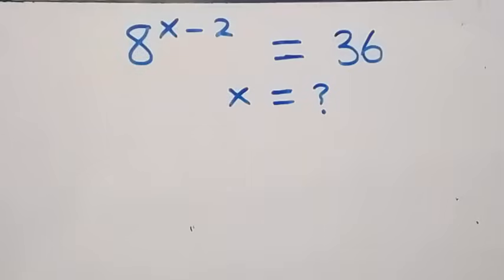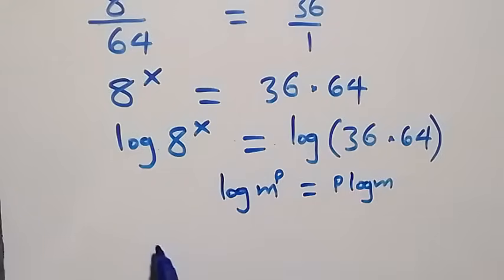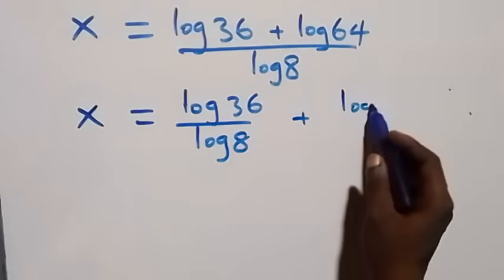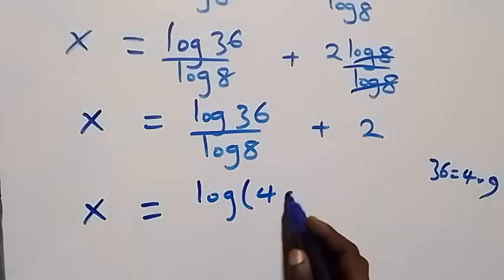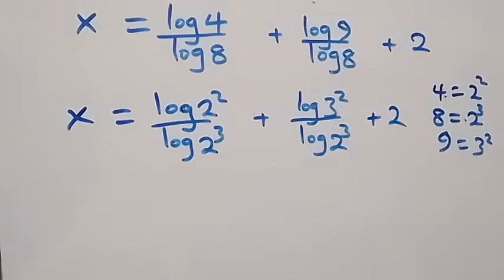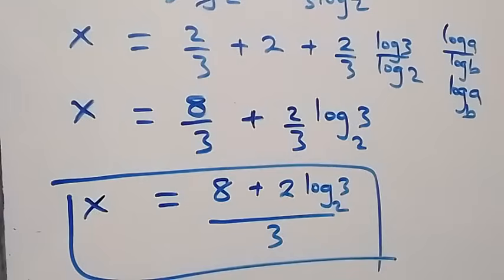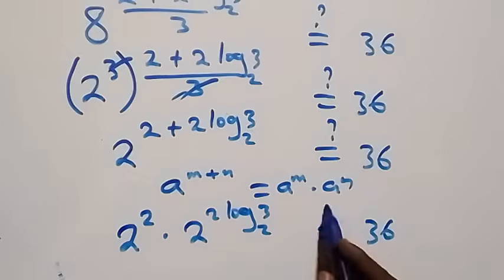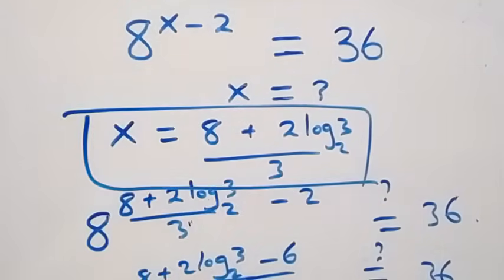Germany | Can you solve this? | Math Olympiad